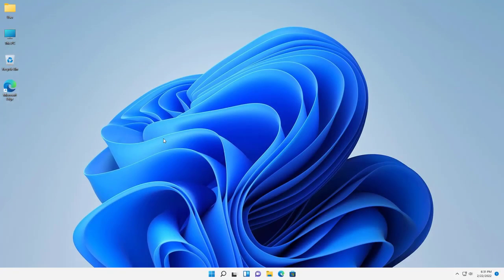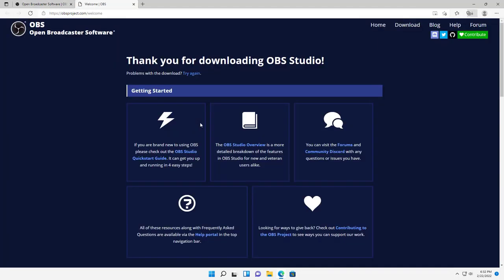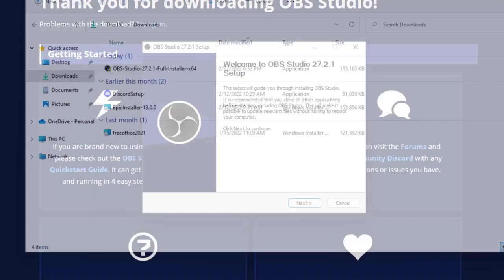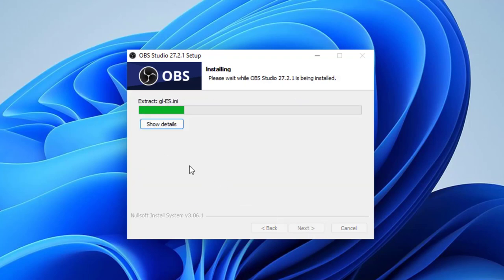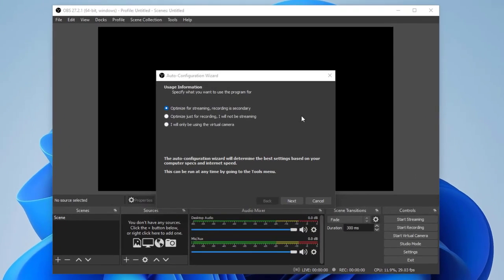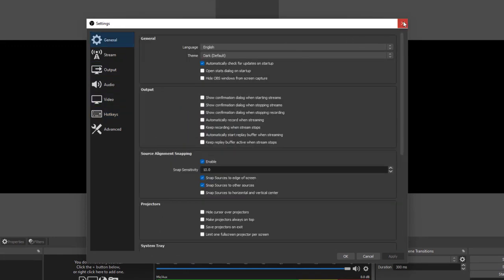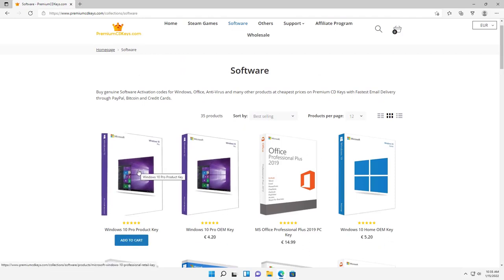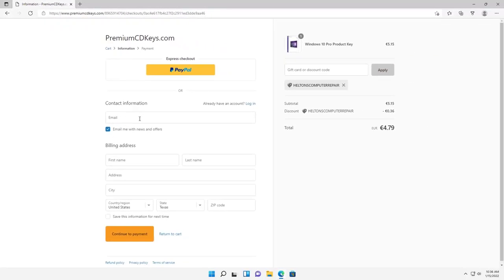How to Download and Install OBS Studio in Windows 11